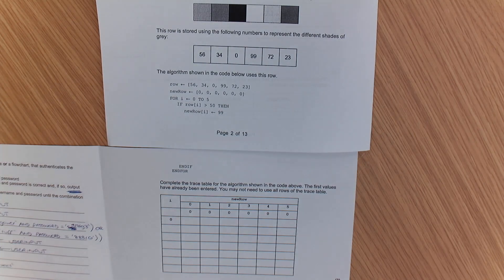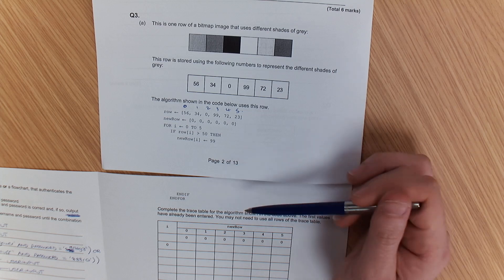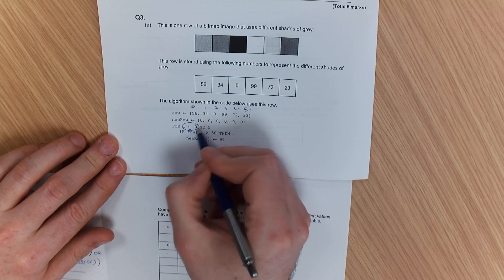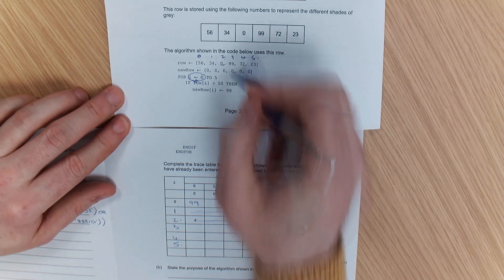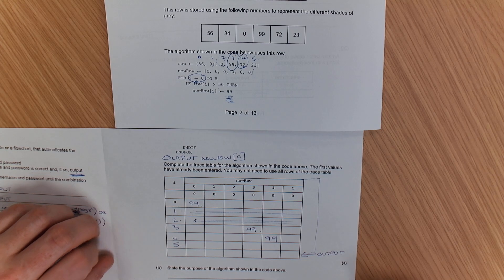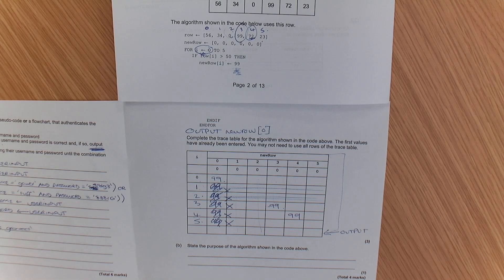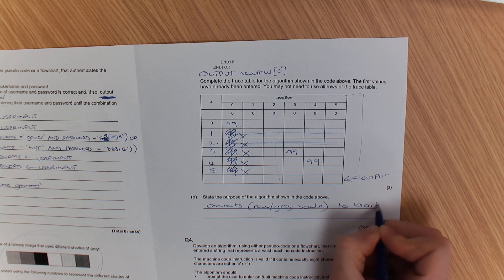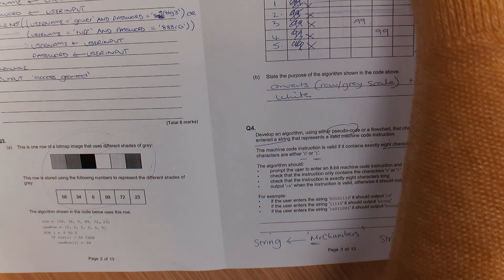AQA Computer Science GCSE - Trace Table - FOR LOOP / ITERATION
This video will demonstrate how to complete a trace table and it talks about the importance of spotting the assignment so that you know when to change the value in the trace table. The more you practice these and the more you train yourself to see when a value is assignment a new number, the better you will get.